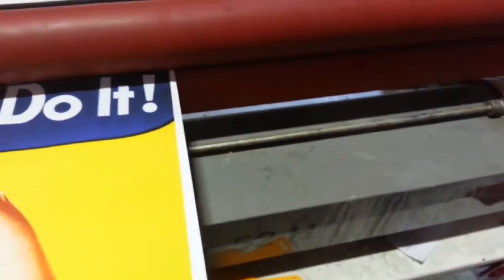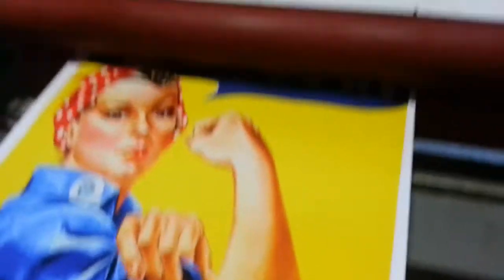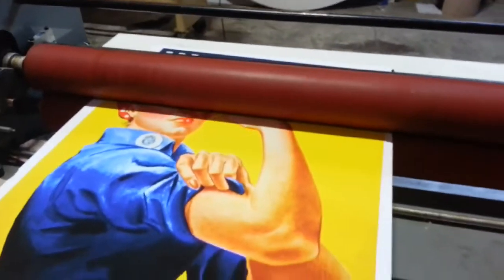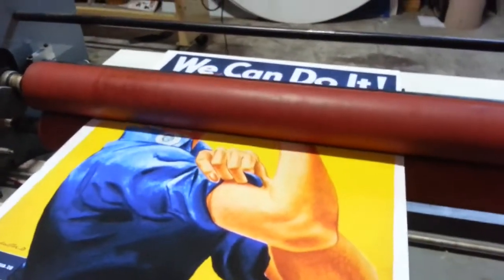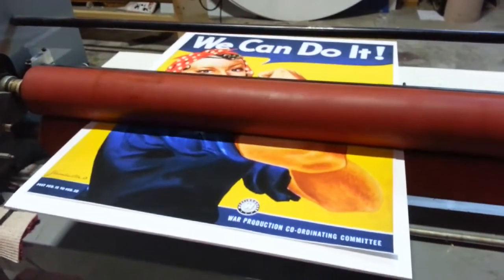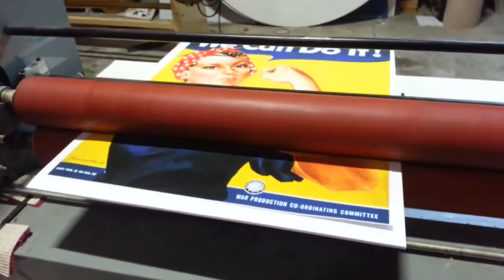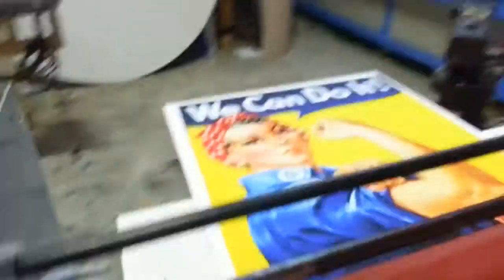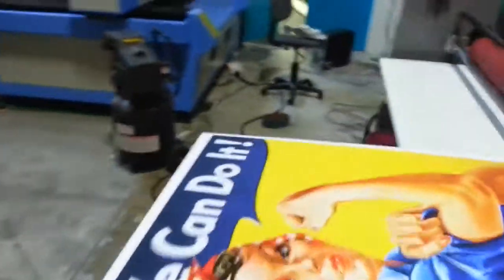Inkjet paper with heat activated adhesive